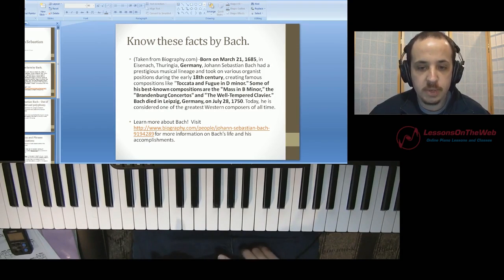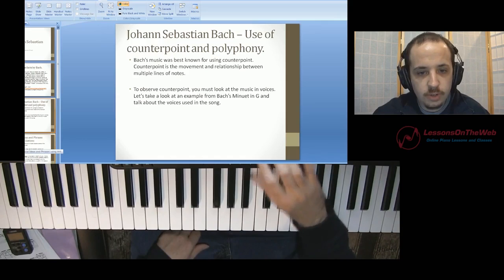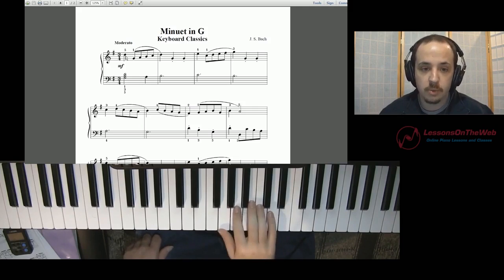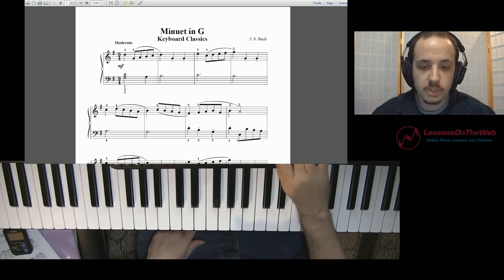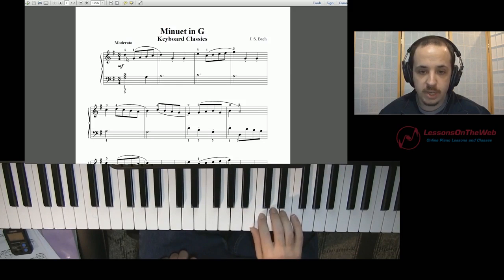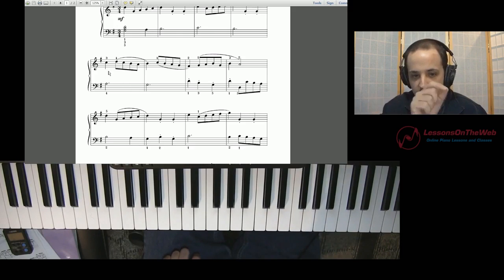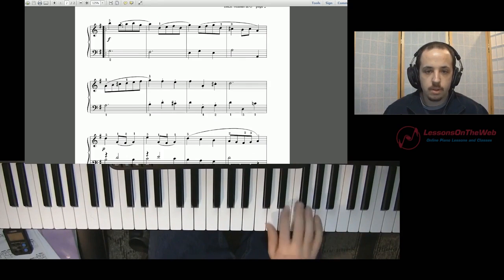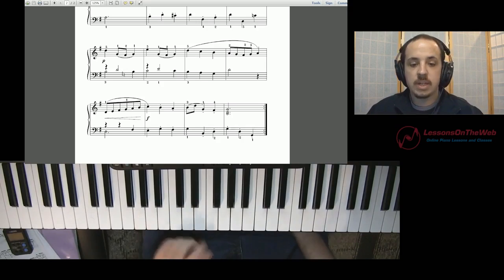ptp4 unit 1 concepts x264 mp4 HD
Learn how to play piano with this lesson tutorial from LessonsOnTheWeb.